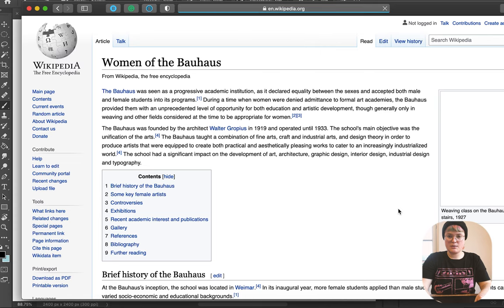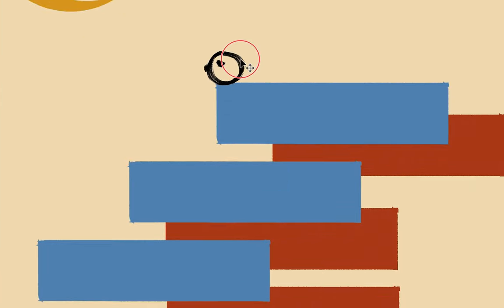I made a simple animated gif